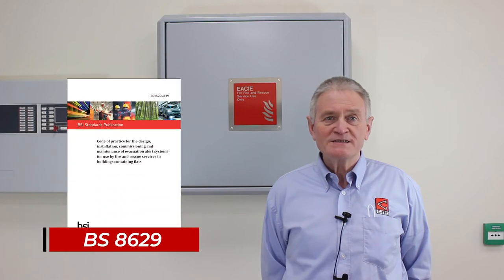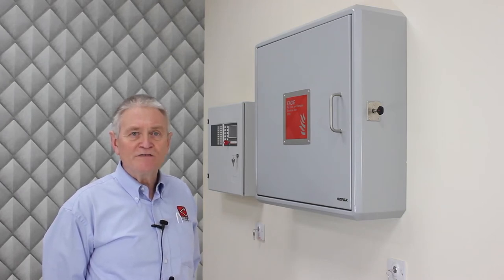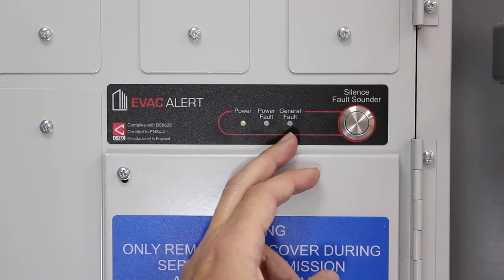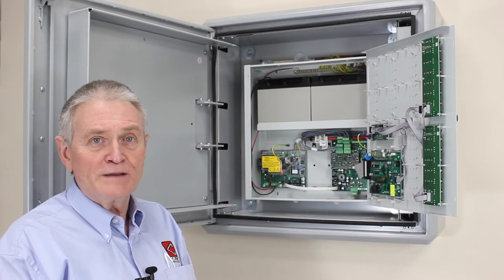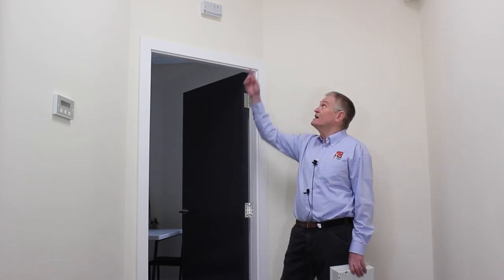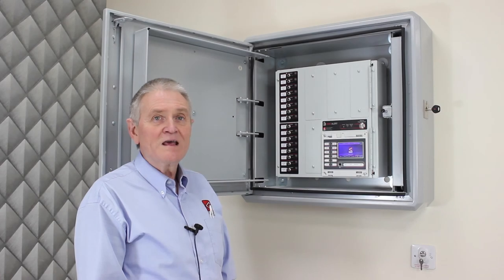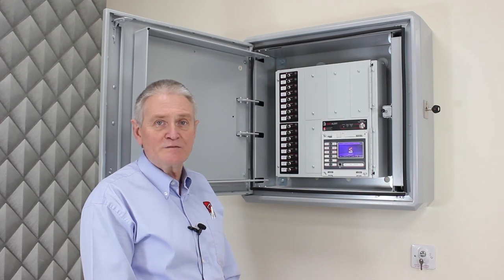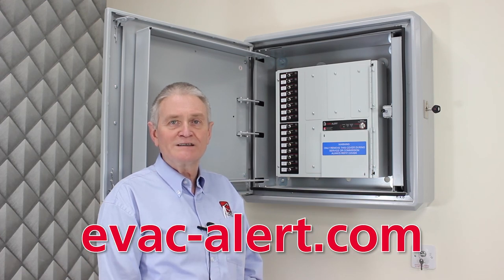C-TEC EVAC-ALERT product demonstration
C-TEC's projects director Andy Scott gives a 10 minute demonstration of C-TEC's new Evac-Alert emergency evacuation alert system explaining how it meets the requirements of BS 8629.